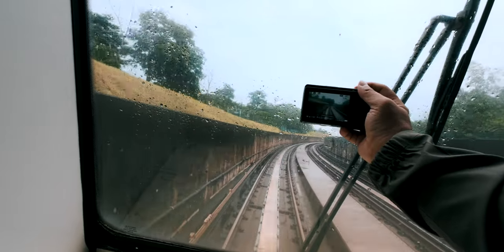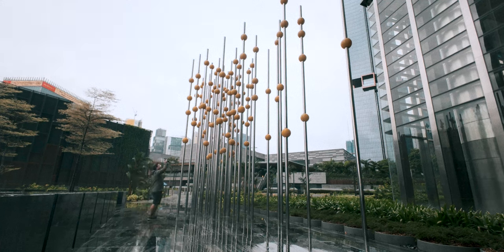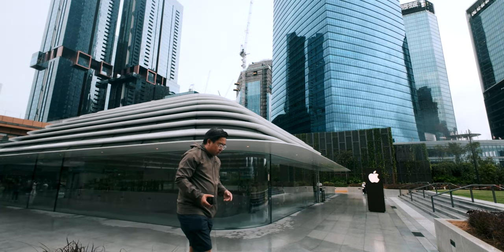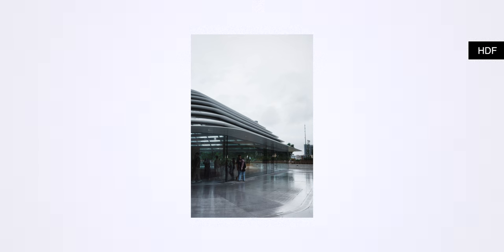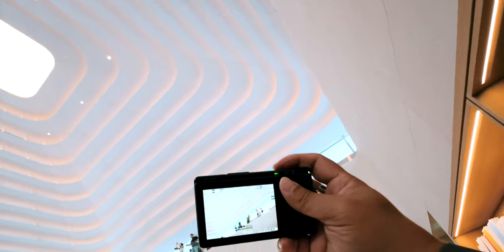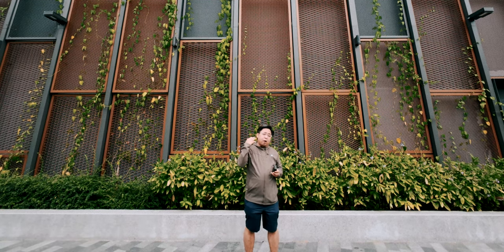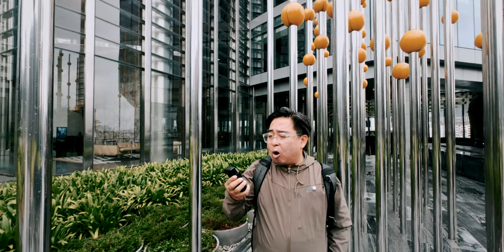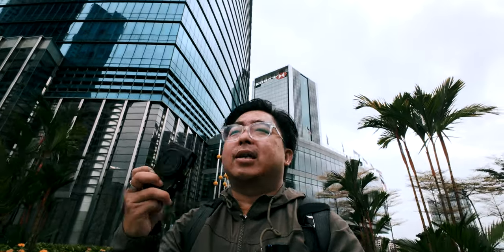The pocket Rocket Ricoh GRIIIx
We walk around the brand new Apple Store at TRX Kuala Lumpur while we discuss about the Ricoh GRIIIx HDF.

Purchasing the Ricoh GRIIx HDF in year 2024?
Why I like this camera?